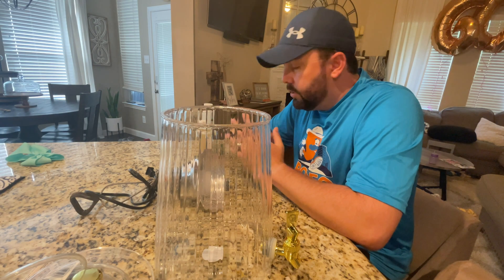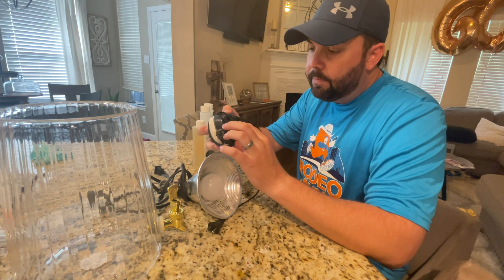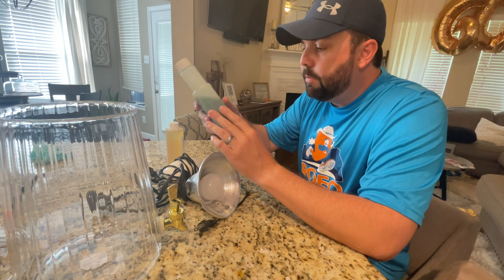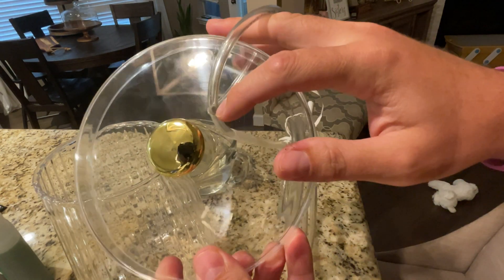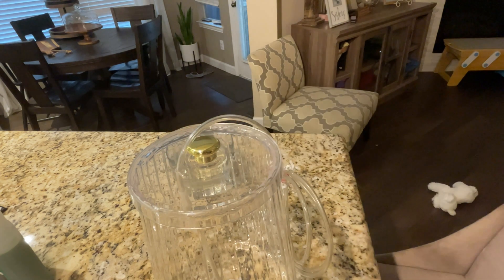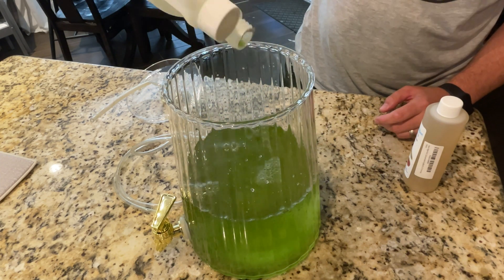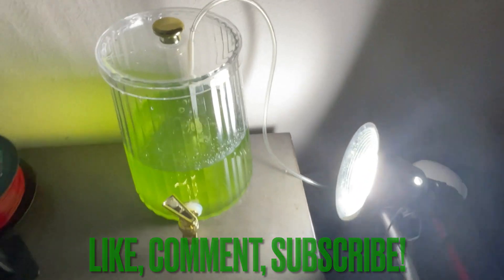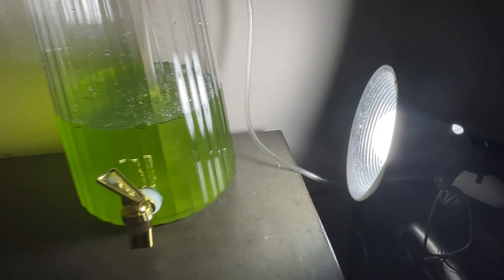How To Culture Phytoplankton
Quick little video of culturing phytoplankton.
Happy Reefing 🤙